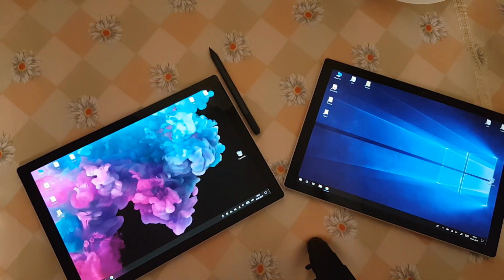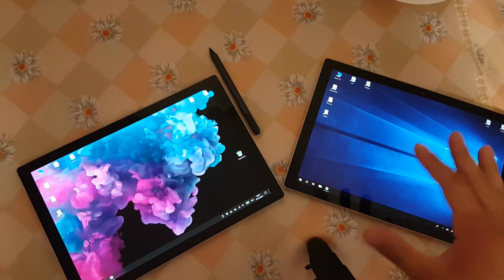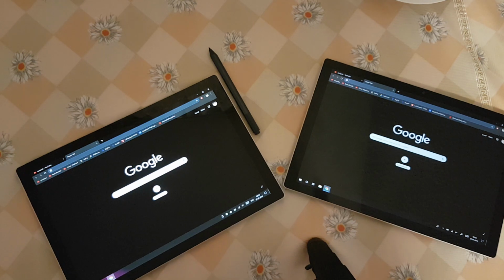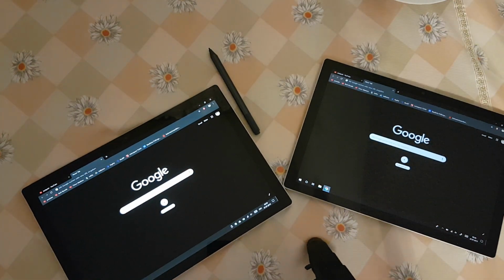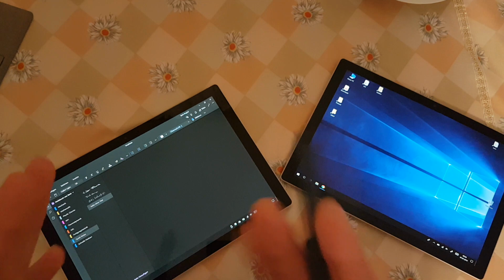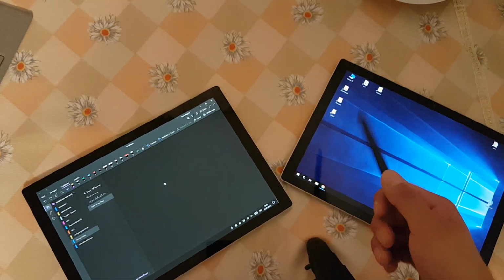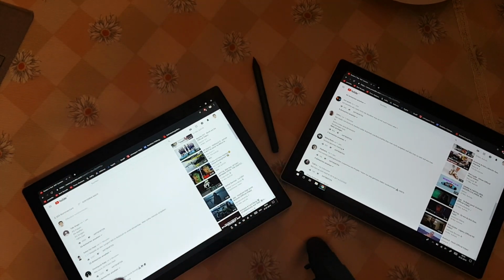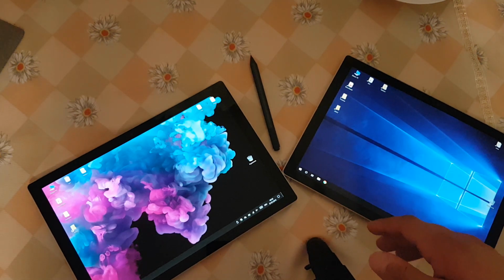Surface Pro i5 vs M3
today we are comparing the i5 pro 6 with the m3 pro 5